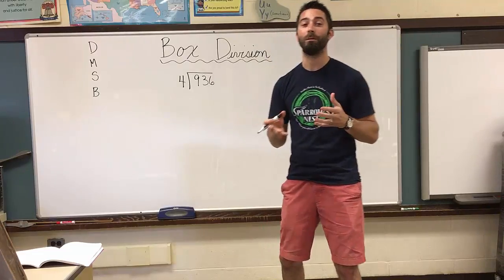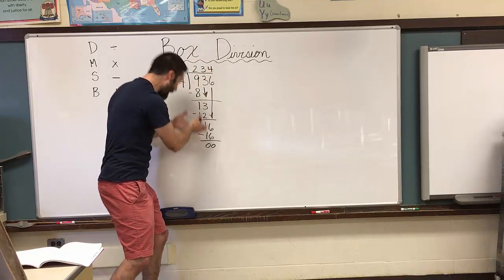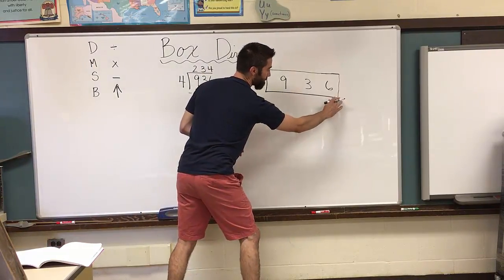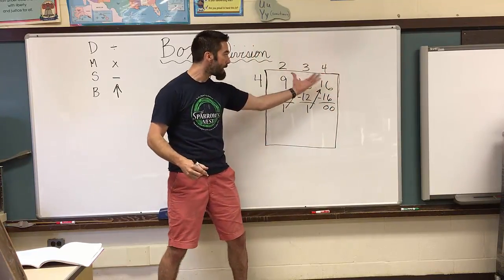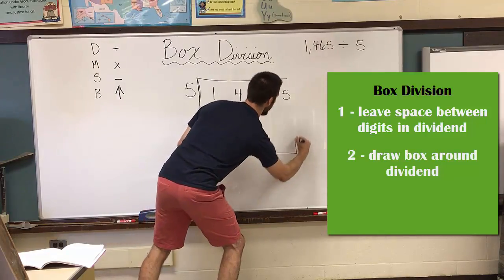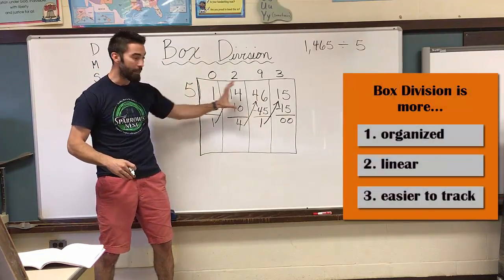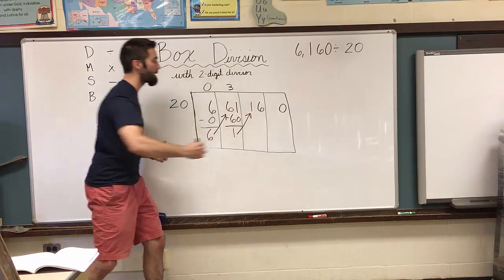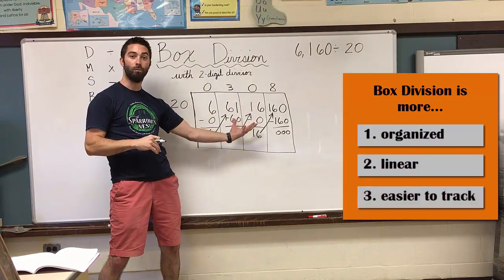Box Division vs Long Division